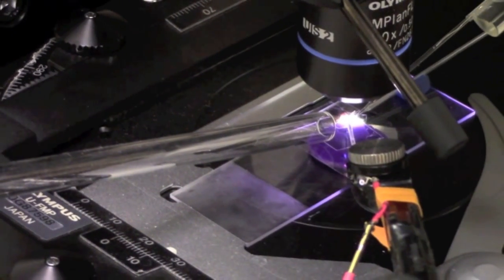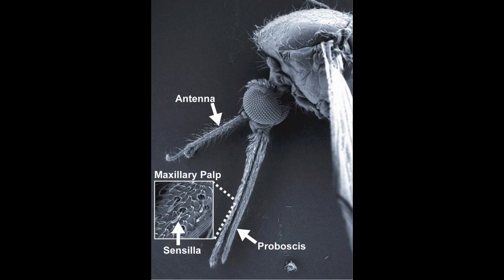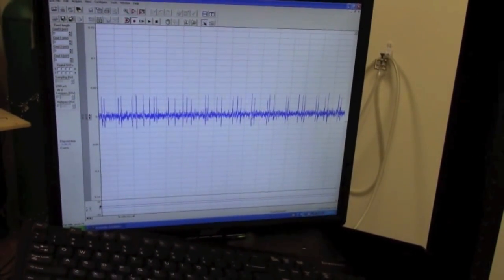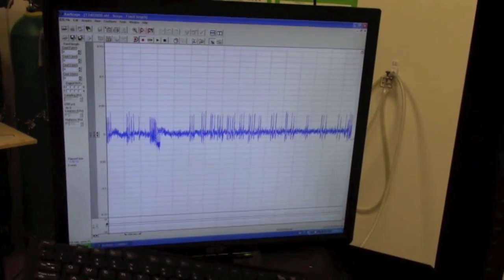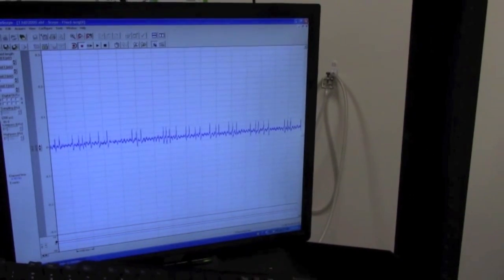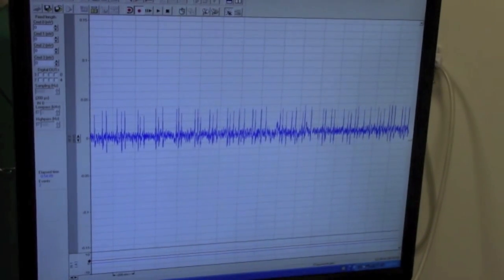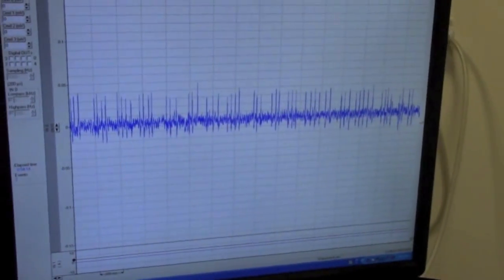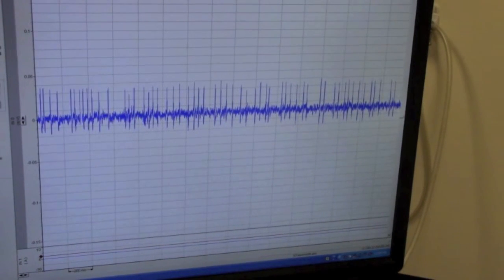Mosquitoes' Attraction to Carbon Dioxide and Skin Odors: Ray Lab, UC Riverside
UC Riverside researcher Genevieve Tauxe of the Ray Lab at UC Riverside explains how mosquitoes are attracted to carbon dioxide and human skin odors.

Final slide:
Video credit: Ray Lab, UC Riverside.

Video edited by Ross French, Strategic Communications, UC Riverside.